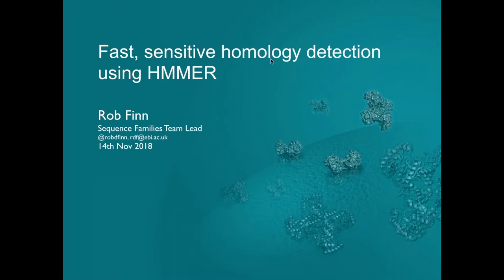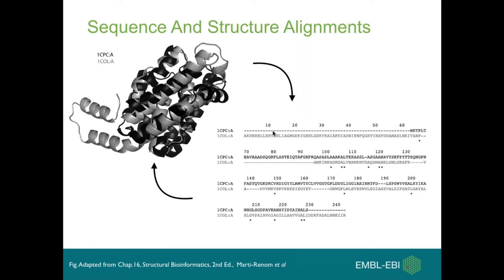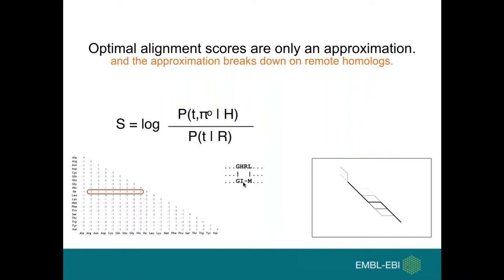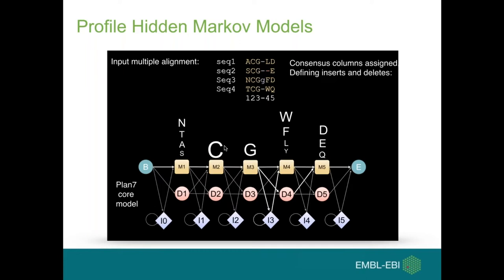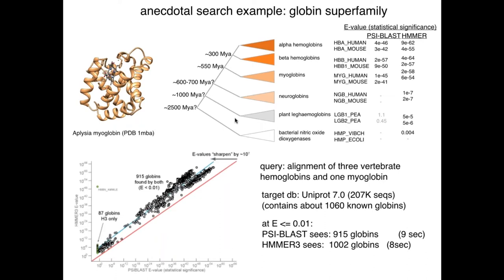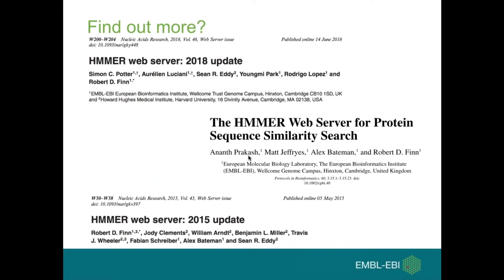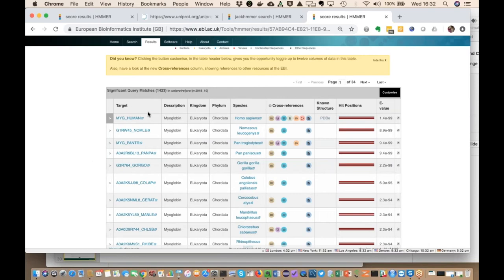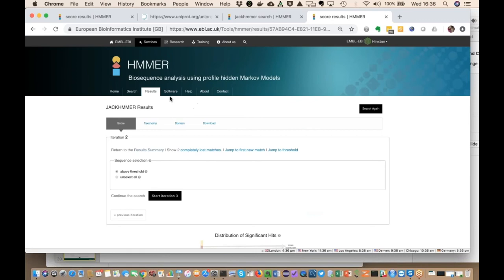HMMER: Fast and sensitive sequence similarity searches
A cornerstone of modern molecular biology is the electronic transfer of annotations from a few experimentally characterised sequences to the vast number being determined from DNA modern sequencing technologies. In general, sequences that are evolutionarily related share some degree of similarity, and sequence-search algorithms use this principle to identify homologs. The requirement for a fast and sensitive sequence search method led to the development of the HMMER software and associated website housed at EMBL-EBI, which in the latest version, uses a combination of sophisticated acceleration heuristics and mathematical and computational optimisations to enable the use of profile hidden Markov models (HMMs) for sequence analysis. In this presentation, Rob Finn covers some of the basics about the HMMER algorithm and the use of the HMMER via the website.

This webinar is aimed at individuals who wish to learn more about the HMMER. No prior knowledge of bioinformatics is required, but an undergraduate level understanding of biology would be useful.

This webinar was recorded on 14 November 2018. The slides and additional links and information are available in Train online:

See the EMBL-EBI training pages for a list of upcoming live webinars.